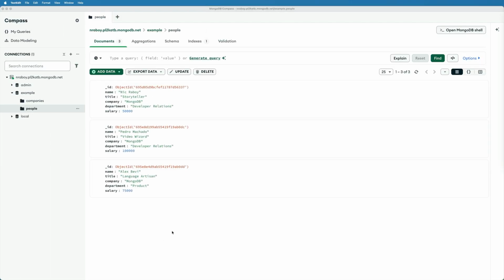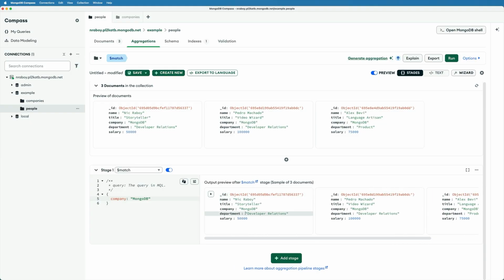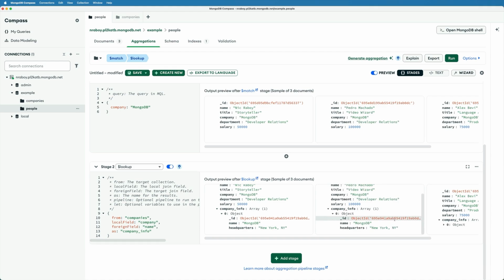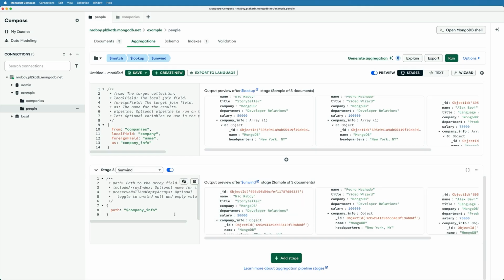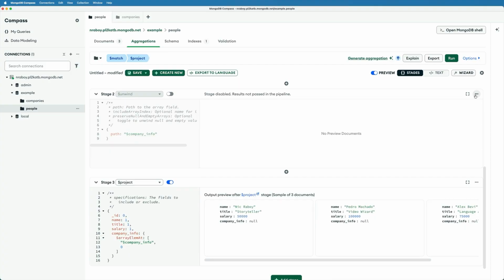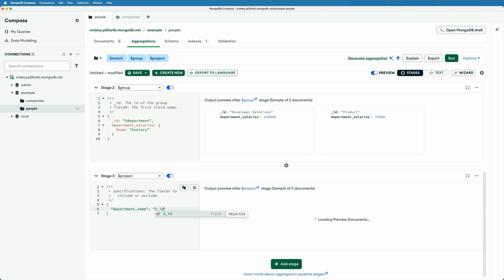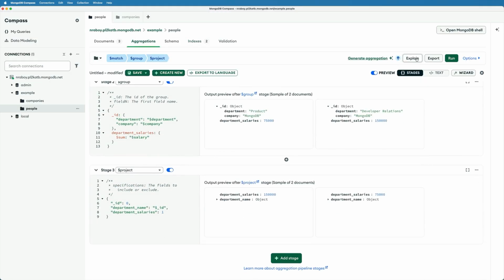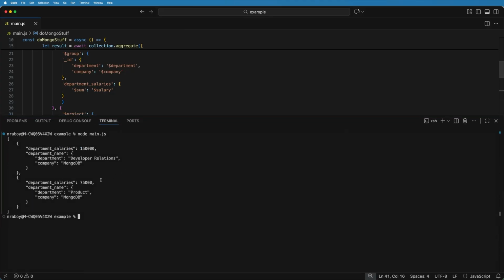Master MongoDB Aggregation Pipelines (Complete Beginner's Guide)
Unlock the full potential of your data with MongoDB aggregation pipelines. This tutorial provides a comprehensive introduction to transforming raw documents into meaningful insights using staged, elegant queries.Learn how to use the visual Aggregation Builder in MongoDB Compass to construct complex queries step-by-step.

This guide covers essential stages including $match, $lookup, $unwind, $group, and $project. Additionally, discover how to improve query performance by using the Explain Plan tool to identify collection scans and implement proper indexing. Finally, see how to export your visual pipelines directly into Node.js code for use in real-world applications.

00:00:00 Introduction to MongoDB Aggregation Pipelines
00:00:49 Accessing the Visual Aggregation Builder in Compass
00:01:46 Filtering Data with the $match Stage
00:03:03 Joining Collections using $lookup and $unwind
00:06:58 Formatting Output with the $project Stage
00:09:03 Summarizing Data with the $group Stage
00:12:26 Performance Tuning: Explain Plans and Indexing
00:14:19 Exporting Pipelines to Node.js Code